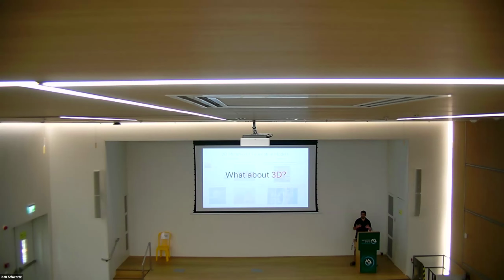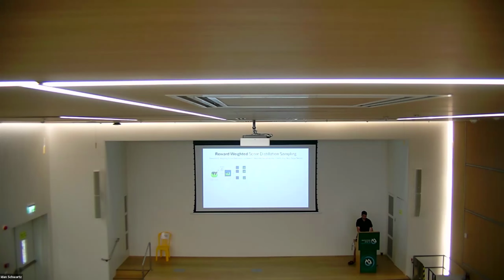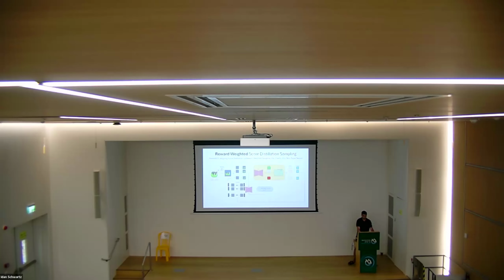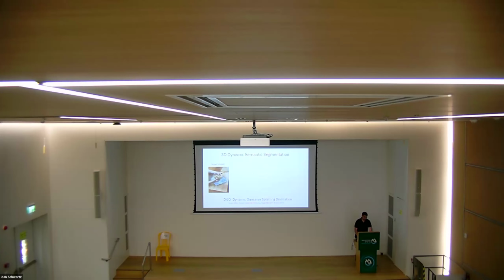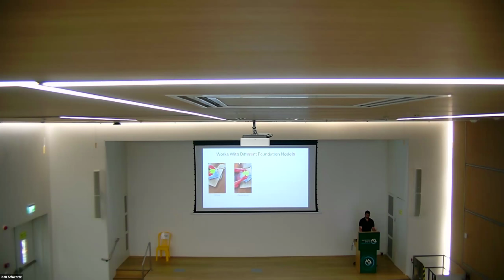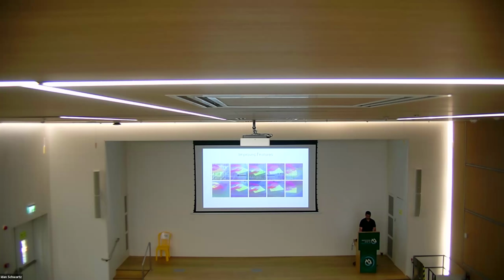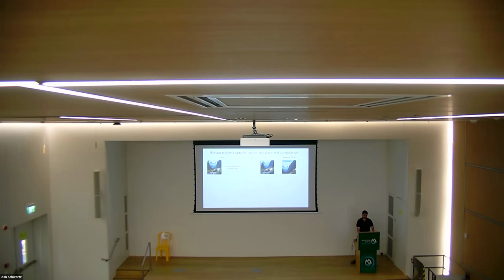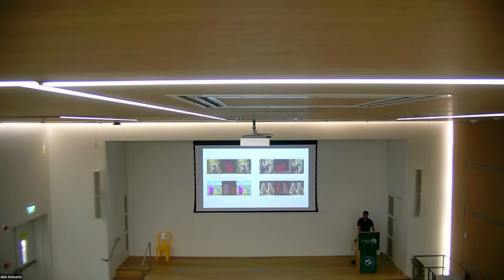Distilling Multimodal Foundation Models for the Dynamic 3D World, Dr. Sagie Benaim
הרצאה על הסתגלות מודלים מולטימודליים קיימים למשימות של הבנת עולמות תלת־ממדיים ודינמיים, כולל סגמנטציה ויצירת וידאו.
Description (English): Discusses leveraging pretrained 2D models (like CLIP/DINO) for 3D generation, segmentation, and audio-to-video generation, enabling rich multimodal understanding.
מרצה: ד"ר שגיא בנאים | Dr. Sagie Benaim, Assistant Professor